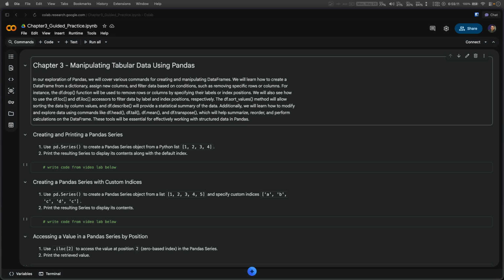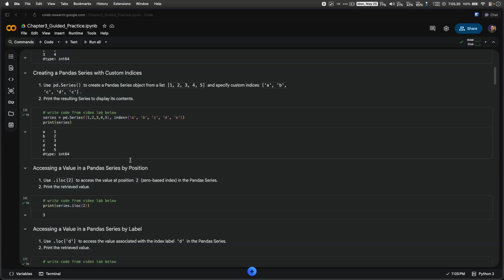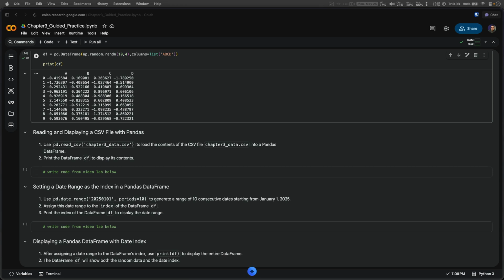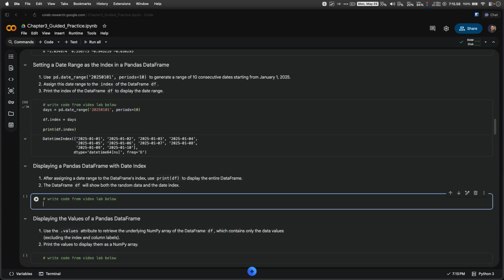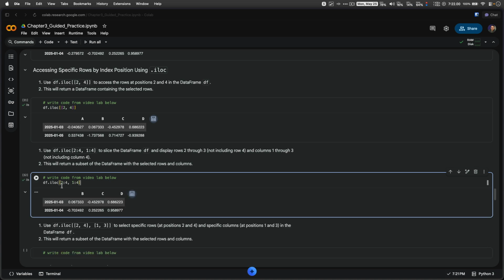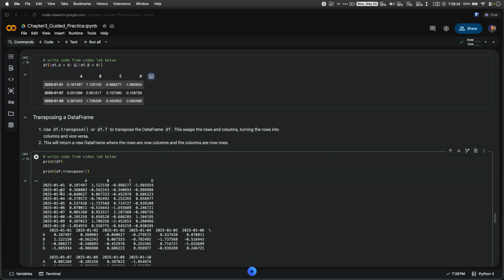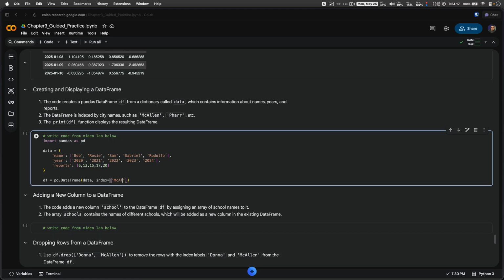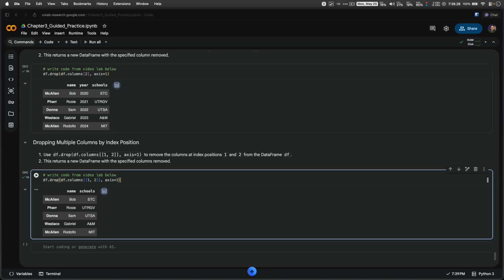Chapter 3 Guided Practice Assignment Video Lab